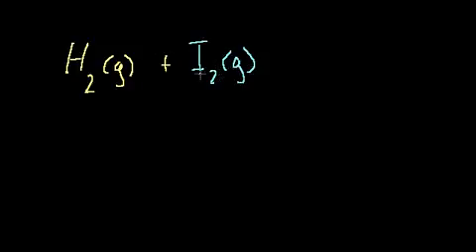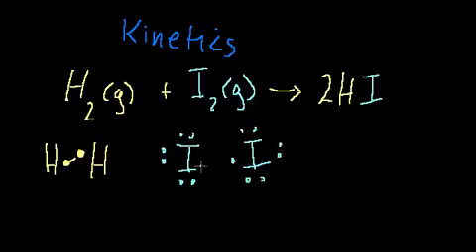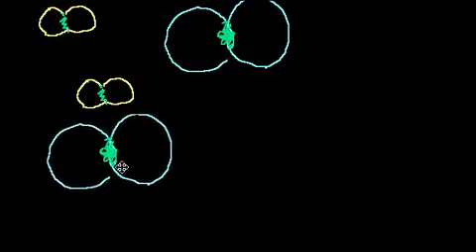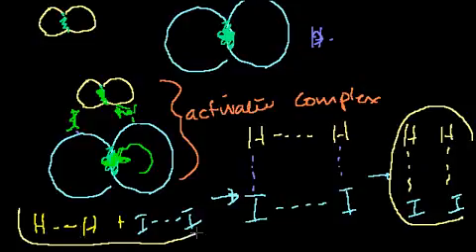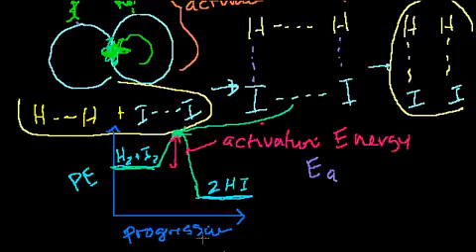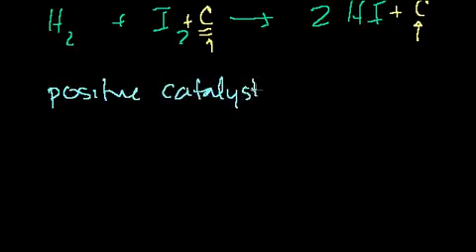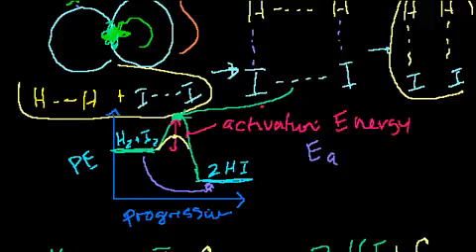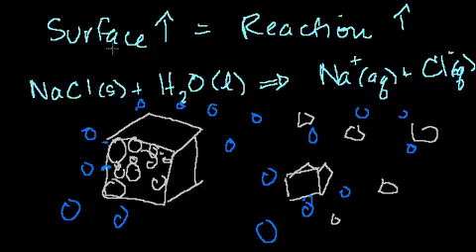036 Introduction to Kinetics